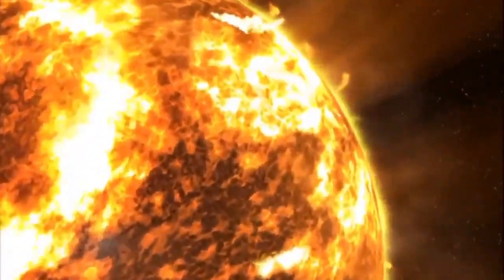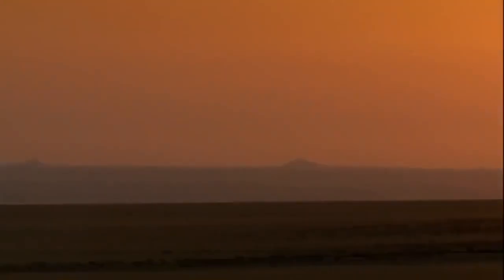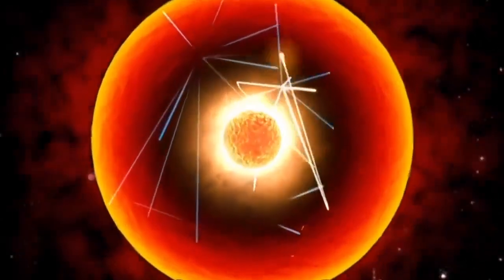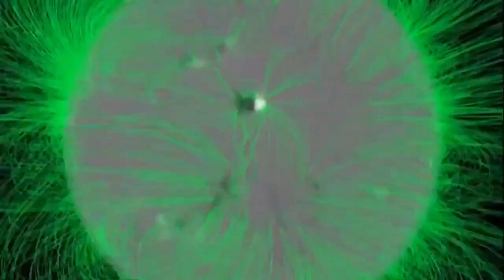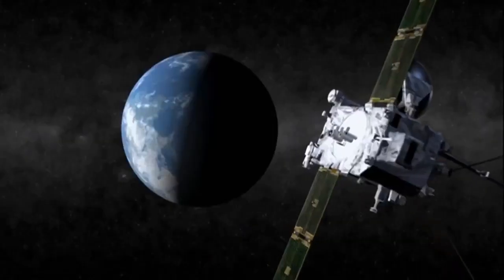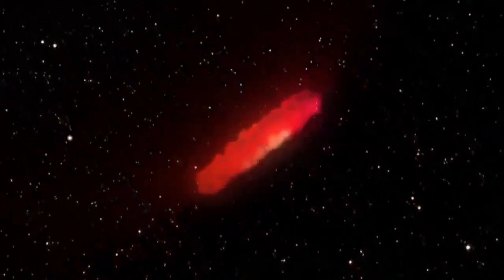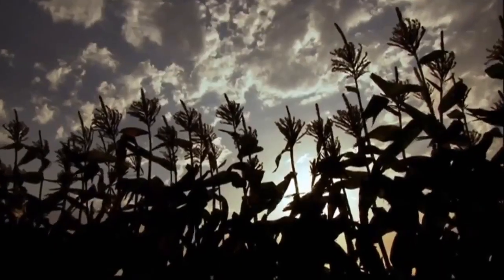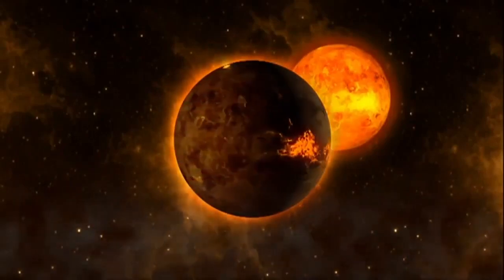Solar System And Secret Within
The Documentary is of Solar System and the Secrets  it hold.
Click watch like,sub, comment what you would like to see more of.